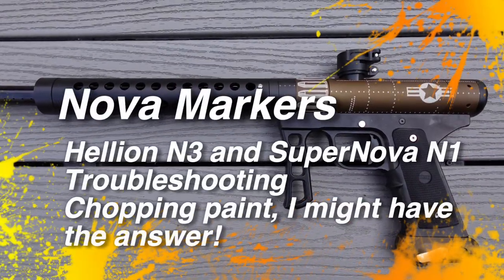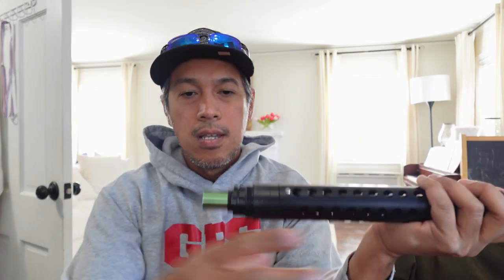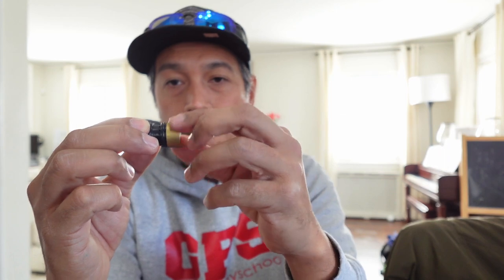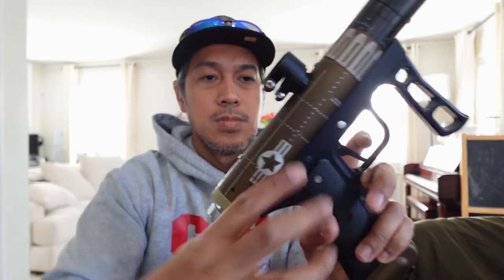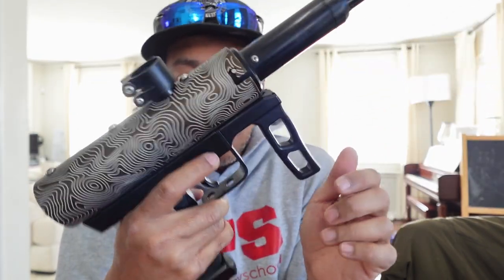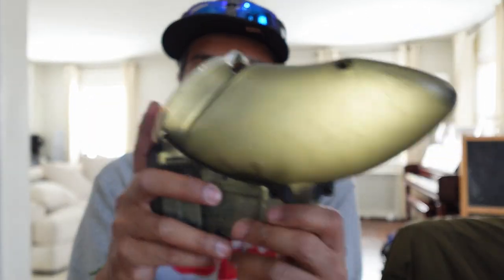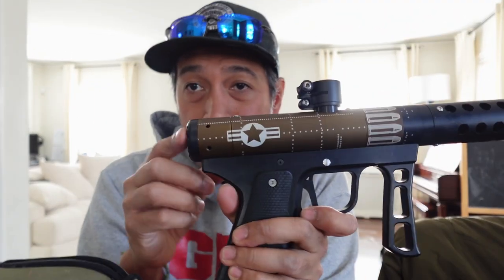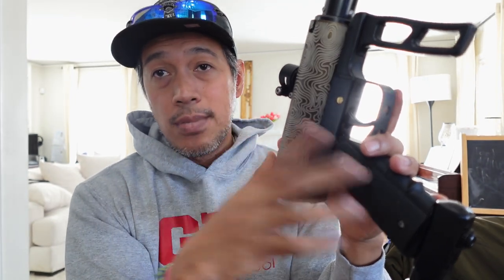Nova N3 Hellion Troubleshooting. Common solutions to chopping issues and loader/hopper selection.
Hey everyone, I finally got around to creating this troubleshooting video to help those with chopping issues.  Some common solutions are covered here as well as my theory on chops and which loader to use.